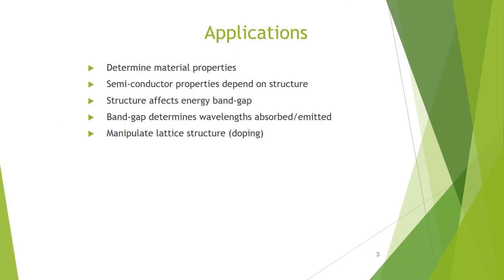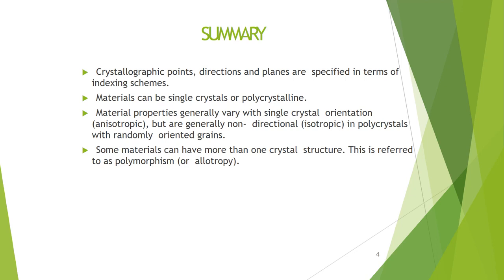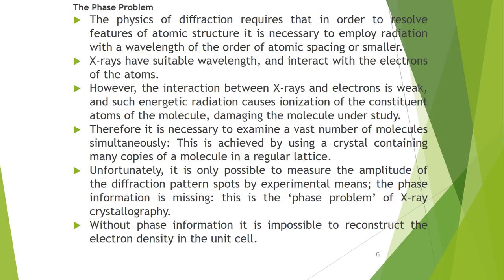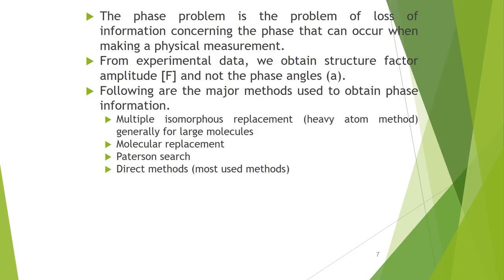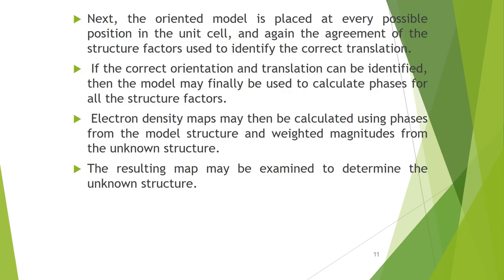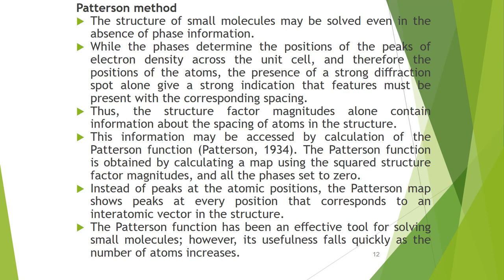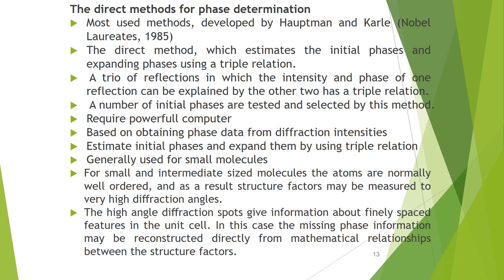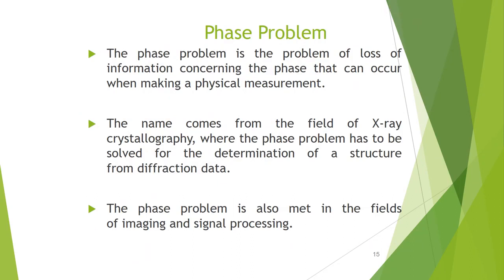Lecture 1.6. MSII_Inorg_CHEM5134_Farhat_UE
Single Crystal X-Ray Diffraction (SCXRD) - X-Ray Diffraction Techniques - Dr. Rana Farhat Mehmood